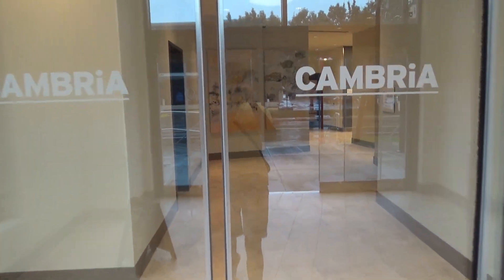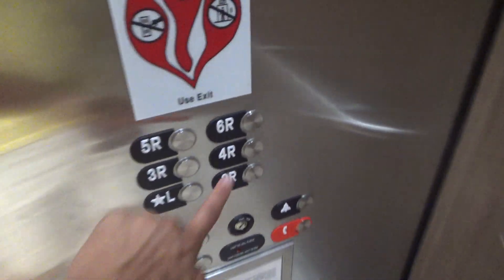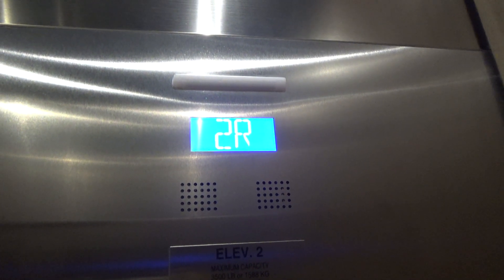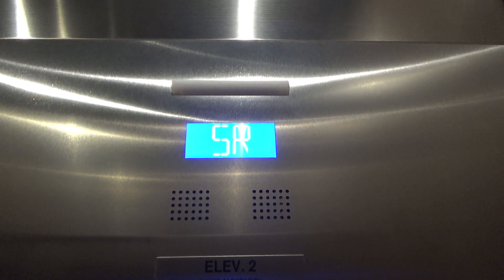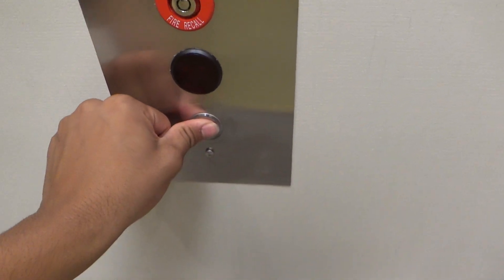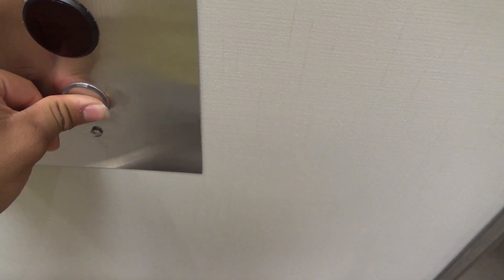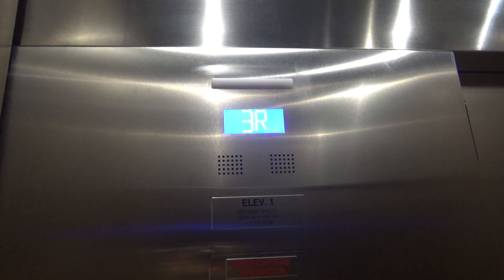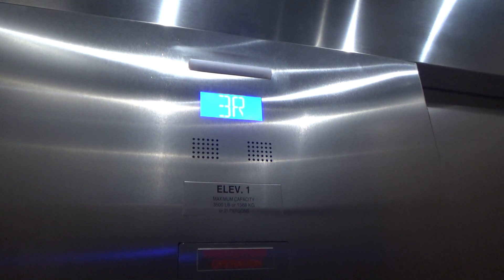BRAND NEW Otis Gen2 Elevators at Cambria Hotel by Choice Hotels, College Park, MD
Recorded: 9/23/2018

This is one of the new hotels in College Park.  This hotel opened in August 2018.  I was staying here with my parents for UMD family day.  It's a nice hotel with some gorgeous Otis Gen2s.  There is a parking deck right behind this hotel with another Gen2, but to this day has still not been put into service for whatever reason.  The installation process may or may not be complete.

Elevator Facts

Brand: Otis
Model: Gen2
Hoist: VVVF MRL Traction
Fixtures: NS4 (Series 7)
Type: Passenger
Capacity: 3500 lbs
Speed: 150 FPM
Installed: 2018

End Screen Music: Catch Our Moment by Markvard